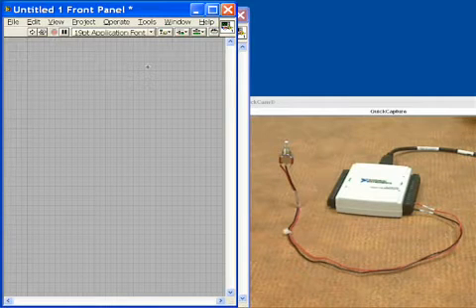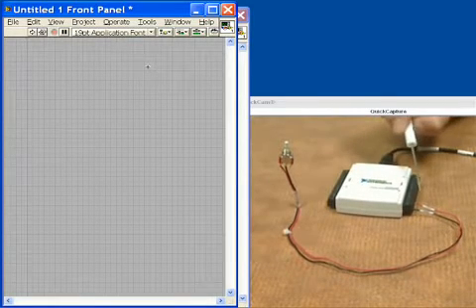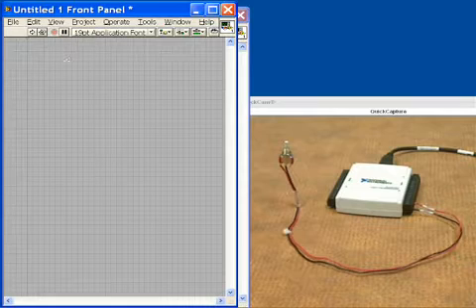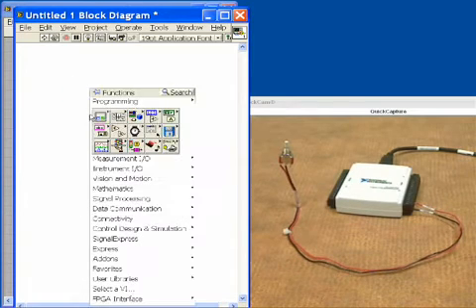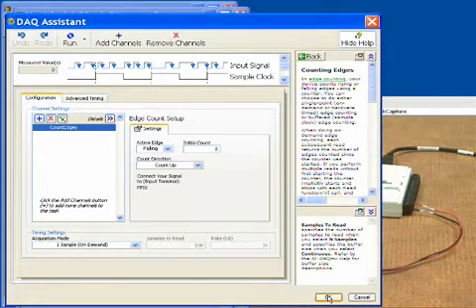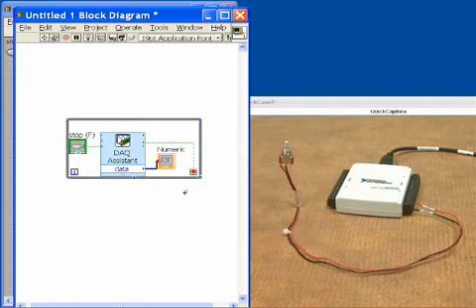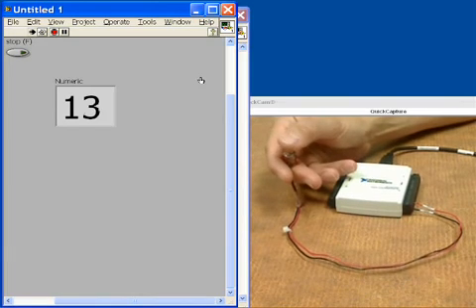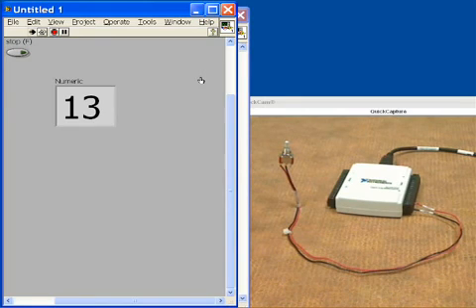Event Count with NI USB 6009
Event Counting Application demonstration using an NI USB 6009.

Please visit the link above for more information about the NI USB-6009.